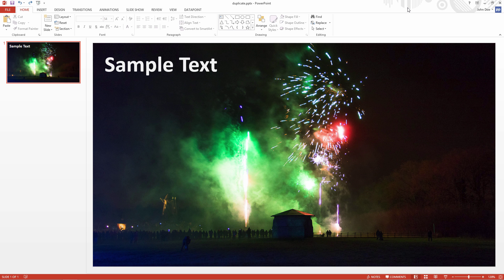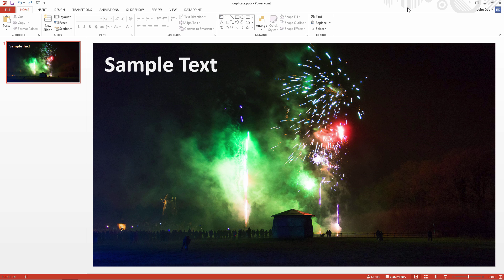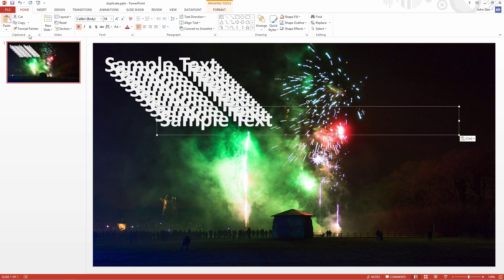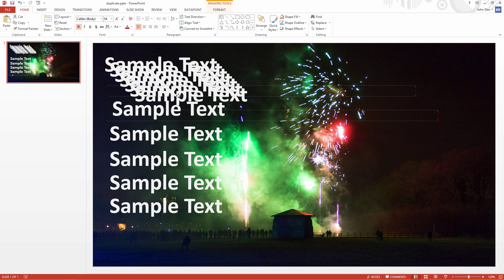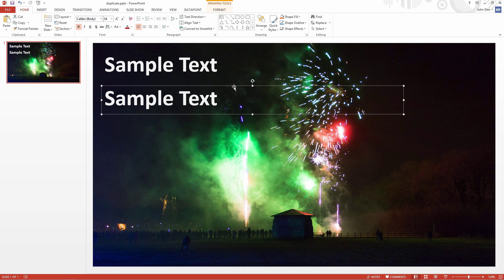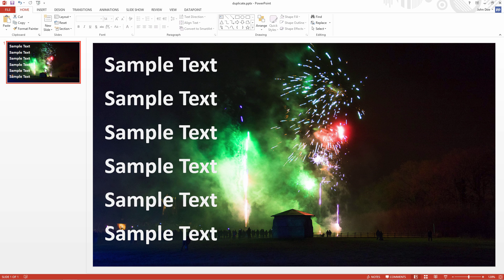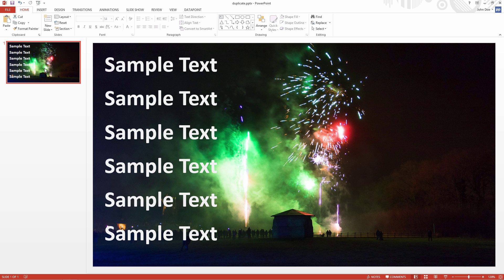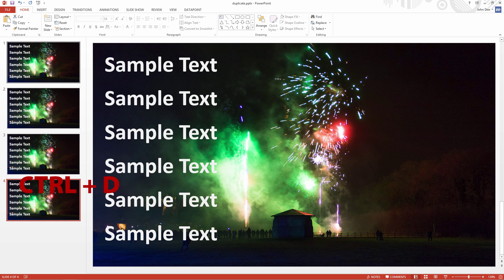Most Efficient Way to Duplicate PowerPoint Shapes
Everyone uses PowerPoint to create presentations. Even a child can create presentations. But there is something in our brains that keeps telling us to use CTRL + C and CTRL + V to copy a shape or slide.

We see this happening all the time. Someone wants to show us something. They open PowerPoint and start with a new presentation. On the first slide, they insert a textbox and type some text in it. Then they want to populate the slide and start copying that first shape by using the mandatory CTRL + C for copy, and CTRL + V for paste. They then paste the copied shape a number of times till you get several layers of your shape, on top of each other. Something like here in this image.

You purpose to copy a shape a number of times, succeeded. But now you have a hell of a job to re-organize your shapes on this slide. There is a much more productive way when you follow this technique.

Select your first shape and press CTRL + D to duplicate it.
Re-organize and align the pasted shape as you want to have it.
When you are done with the alignment of the second shape, then use CTRL + D several times now to make your other copies of the shape. Note that you don’t end up now with your shapes layered on top of each other, but now the pasted shapes respect the same alignment as you did between the first and second shape.
The result is that your duplicated shapes are perfectly aligned and placed on your slide. Most likely you don’t have to move shapes around on your slide anymore. They just fit.

The efficiency here is not that you used only 50% of the key strokes. Previously you were using CTRL + C and CTRL + V. Now you use CTRL + D only. The trick here is that your pasted shapes are not layered on top of each other but perfectly aligned as you did on the first pasted shape.

Note that CTRL + D also works on a slide. Select the slide that you want to copy at the left, and press CTRL + D to duplicate it at once.
We have created many videos showing various aspects of how DataPoint can be used to connect PowerPoint to data to create digital signage, digital menu boards, and data-driven presentations. But these videos are scattered across our blog and YouTube Channel, making it hard to see all the features in one place.

To make it easier for our fans and clients to understand the full power of DataPoint, we have put together this DataPoint software demo video that covers most of the features of DataPoint in a single video.